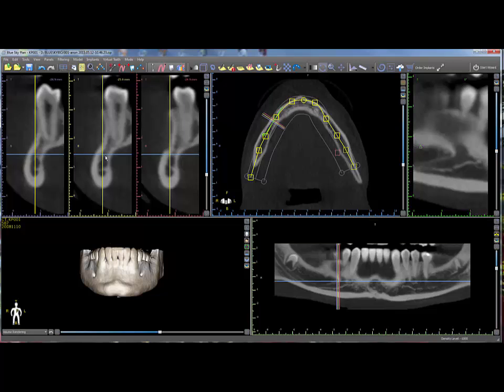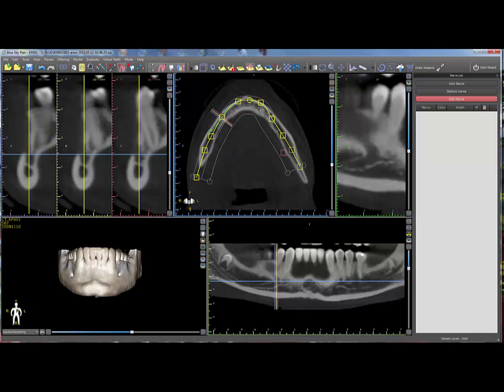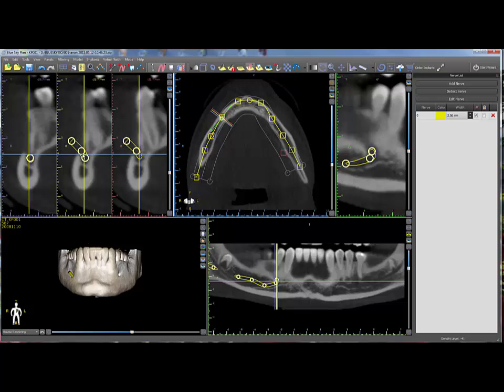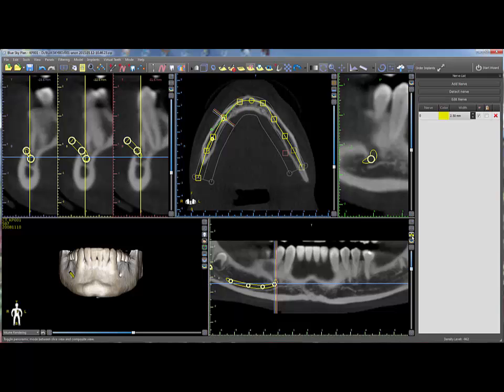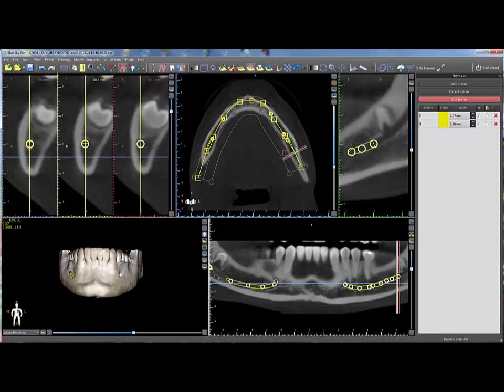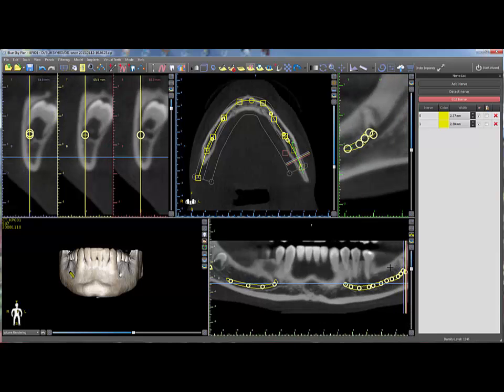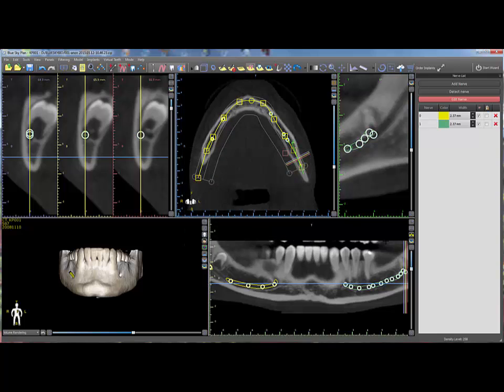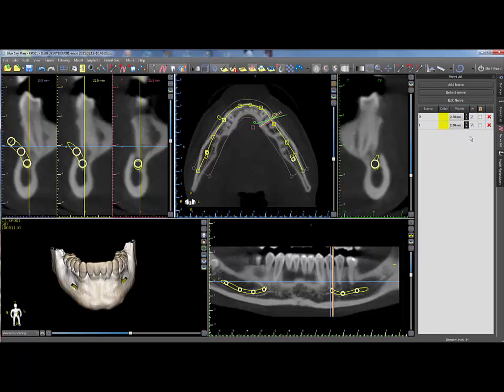BSP Step by Step Tutorials: Automatic Panoramic Curve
This training tutorials will demonstrate the process of placing the panoramic curve in the Blue Sky Plan software.